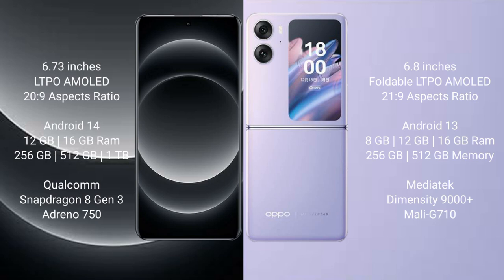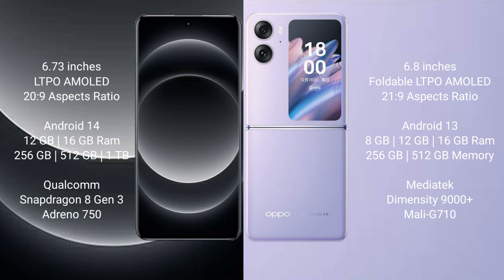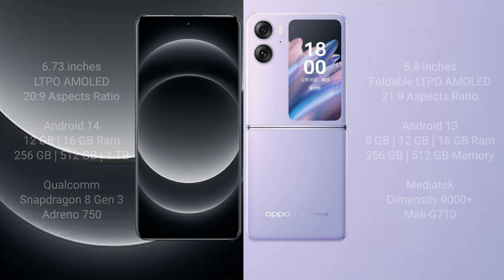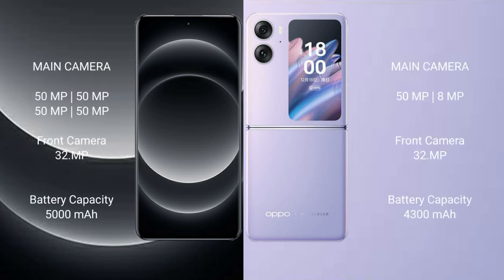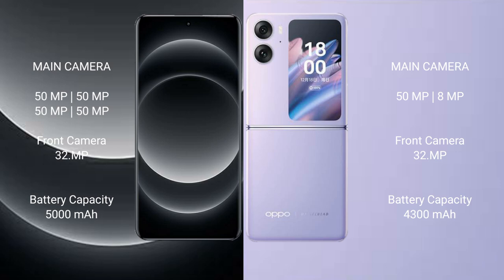Xiaomi 14 Ultra vs Oppo Find N2 Flip Review